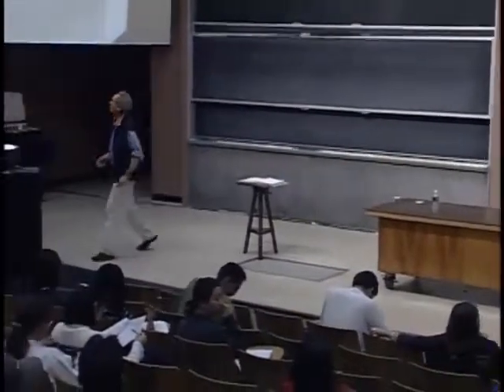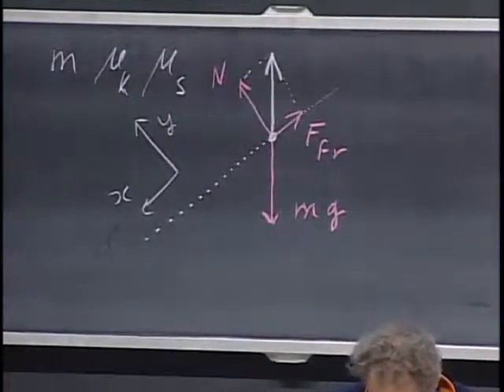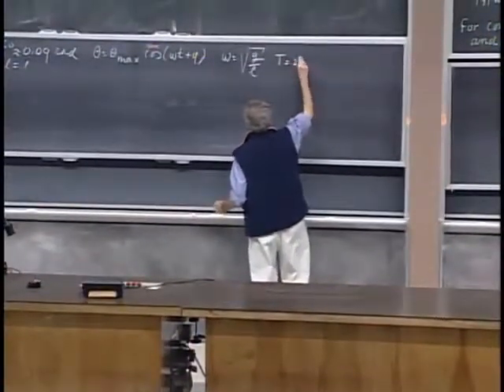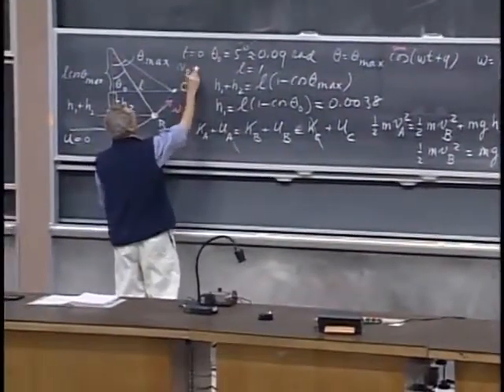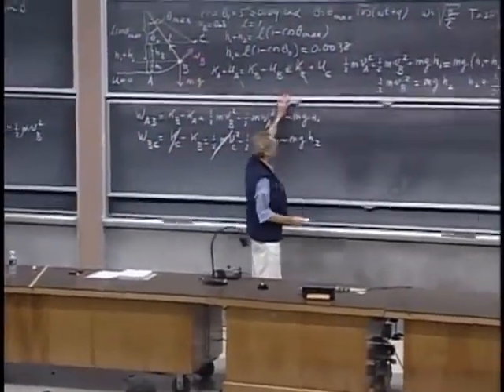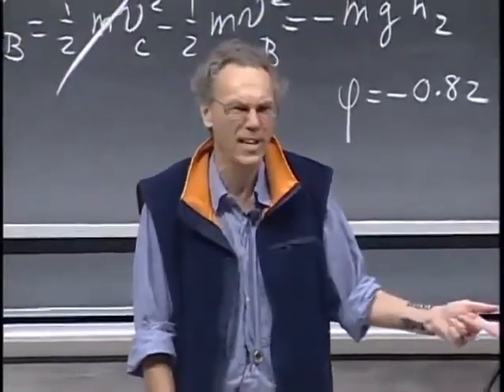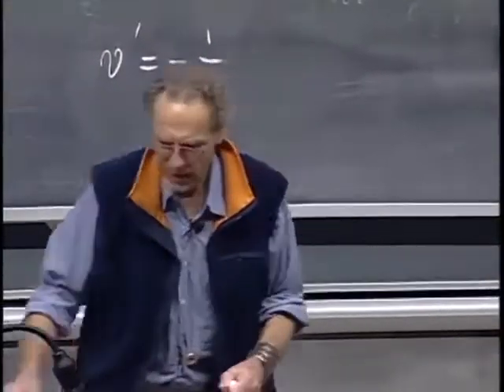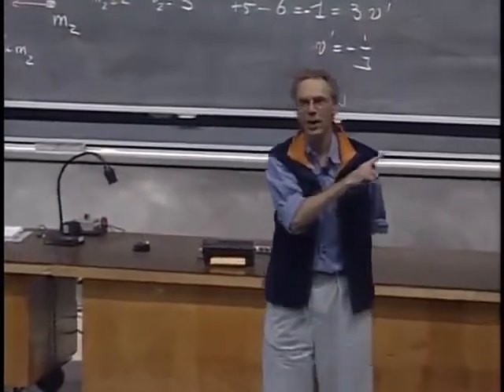Física I Lección 18 Revisión de Evaluación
Teorema  del Trabajo-Energía 00:00-10:49
La conservación de la energía mecánica se aplica cuando sólo hay fuerzas conservativas. El teorema trabajo-energía se aplica siempre (también cuando las fuerzas no conservativas, como la fricción, entran en acción). Un bloque desciende sobre un plano inclinado, se analiza la fricción y  se determina el coeficiente de fricción. El teorema trabajo-energía se muestra para proporcionar una solución elegante para determinar  la velocidad del bloque.

Perinola extraña - Parte I 10:49-12:13
Una perinola se hace girar sobre la mesa en la sala de conferencias para mostrar que la fricción disipa la energía cinética de la perinola en forma de calor (el roce hace el trabajo negativo), y la perinola se detiene  rápidamente. El profesor Lewin luego hace girar la misma cima de un pequeño cuadro negro mágico. La perinola no se cae, algo extraño!

Péndulo, Trabajo y Energía 12:13-26:40
Se discute el problema del péndulo simple incluyendo las  condiciones iniciales. La oscilación angular máxima del péndulo se calcula utilizando las condiciones iniciales y la conservación de la energía mecánica. El teorema del trabajo-energía da el mismo resultado. Los resultados numéricos se obtienen tanto para la oscilación angular máxima y el ángulo de fase."

Perinola extraña- Parte II 26:40-27:32
Quince minutos más tarde la parte superior todavía está girando. ¿Cómo diablos es esto posible?

Sistema masa resorte y condiciones iniciales 27:32-32:39
Conservación de la energía mecánica se utiliza para calcular el desplazamiento máximo de un objeto unida a un resorte para las condiciones iniciales dadas.

Ley de la Gravitación Universal de Newton 32:39-39:32
Se calcula la velocidad orbital de la Tierra alrededor del Sol. Son revisadas las energías cinética y potencial de la Tierra. Se discute la velocidad de escape, para abandonar el sistema solar.

Fuerzas resistivas, Término viscoso 39:32-45:55
Este segmento revisa conceptos y mediciones de conferencia 12 como los términos viscosos y de presión de arrastre, la velocidad máxima y la velocidad crítica.

Colisiones y Conservación del Momento 45:55-49:10
En ausencia de una fuerza externa neta en un sistema, el impulso del sistema en su conjunto se conserva,  incluso cuando los objetos en el sistema chocan y cuando se pierde la energía cinética (un concepto bastante no intuitivo).

Perinola extraña - Parte III
La perinola ha estado girando por  más de 30 minutos; ¿Qué esta pasando?